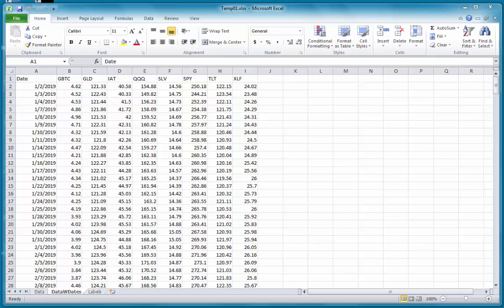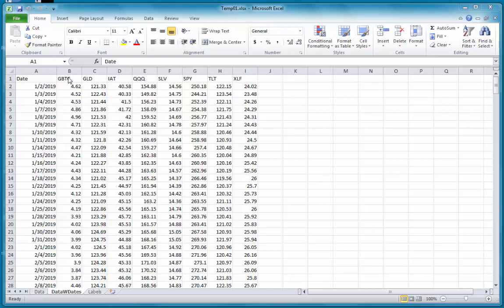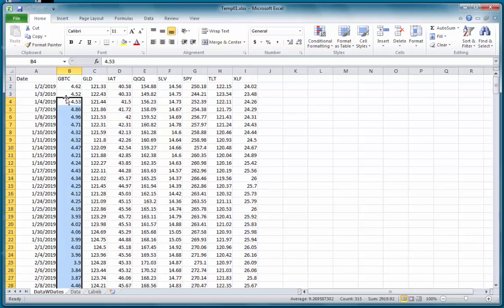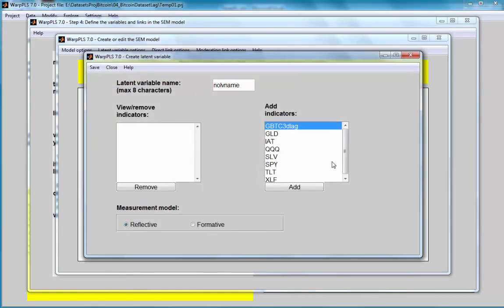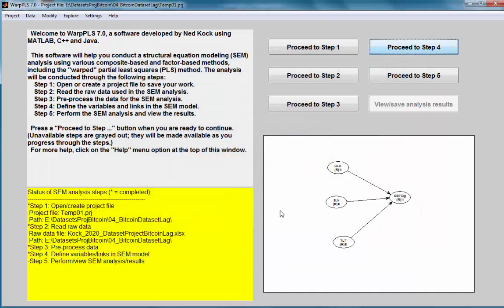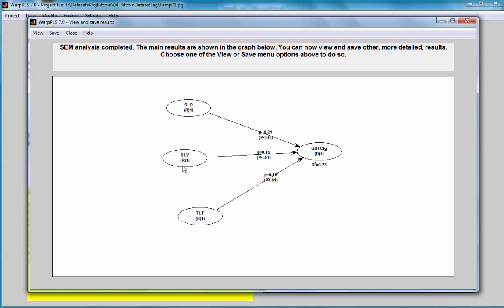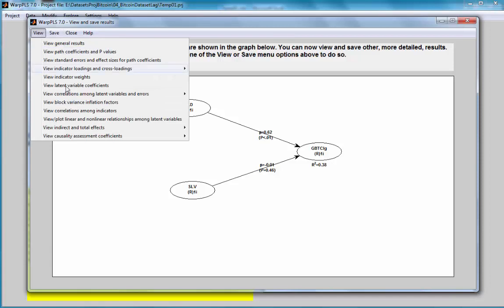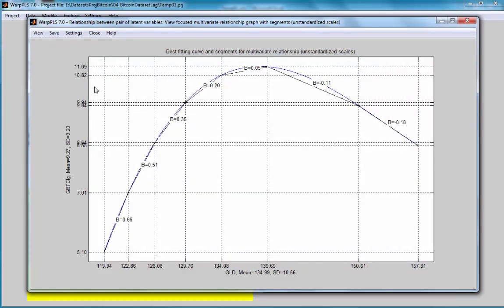Predict the nonlinear price of bitcoin with time series data in WarpPLS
Shows how to predict the nonlinear price of bitcoin with lagged time series data in a structural equation modeling (SEM) analysis using the software WarpPLS.